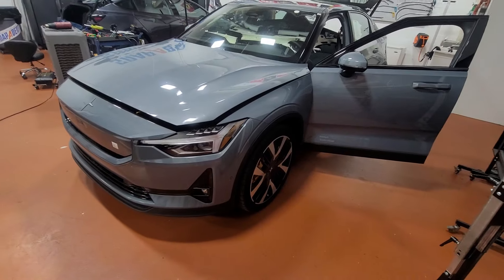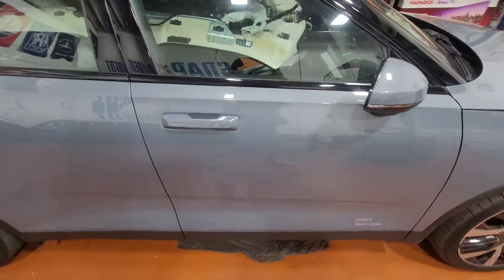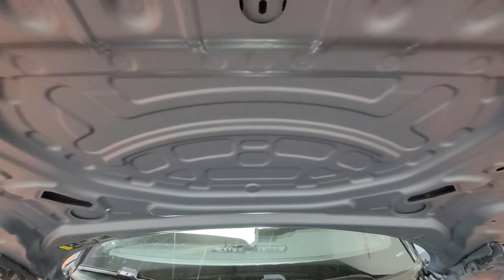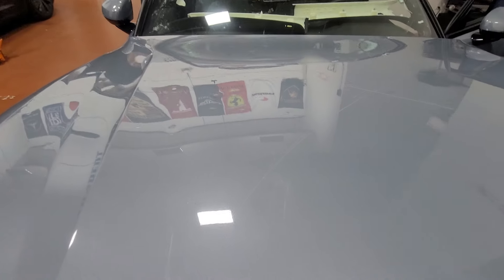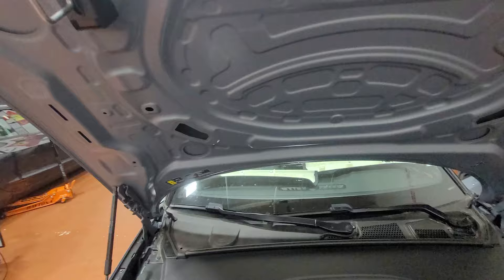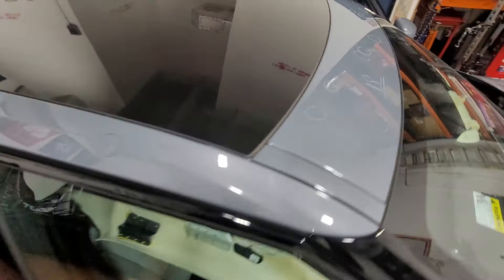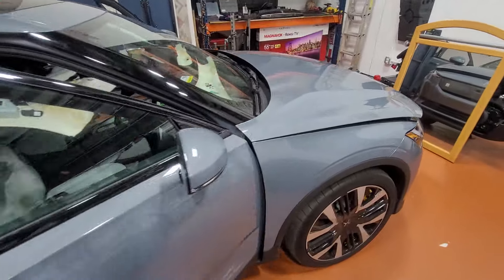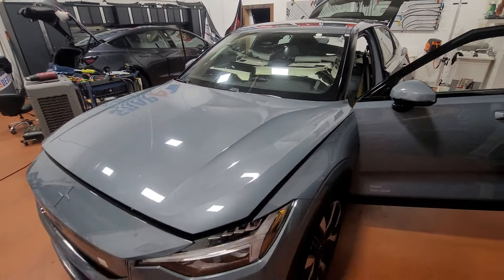Before Buying a 2024 Polestar 2 - Hail Damage - Unrepairable Hood.